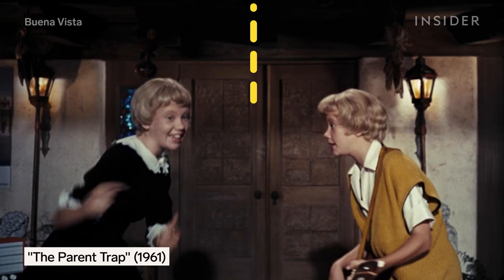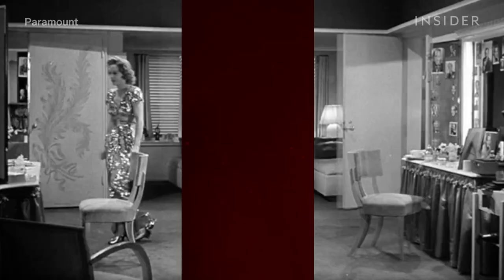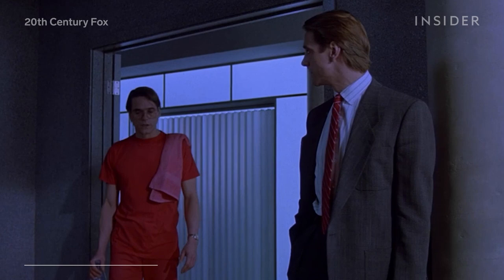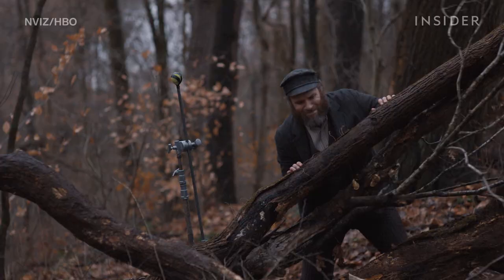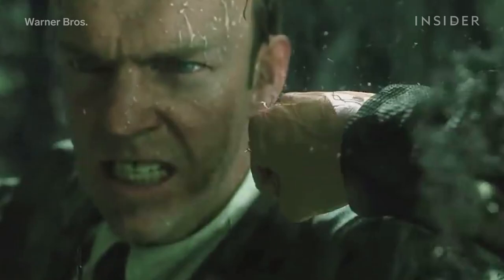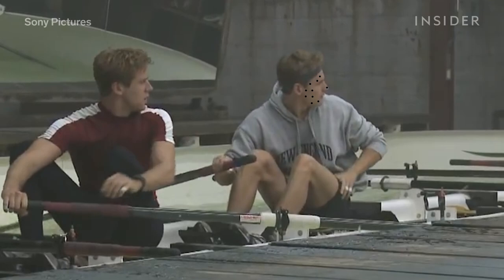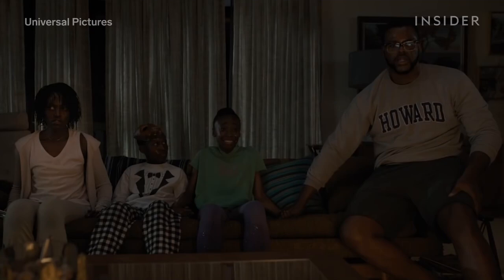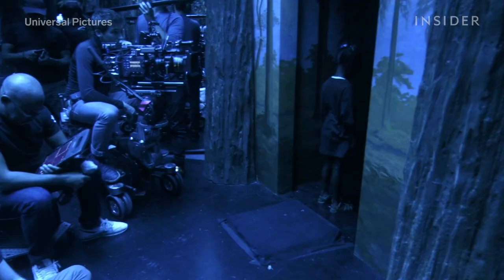How Hollywood Twins Scenes Have Evolved Over 100 Years | Movies Insider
There's a long history of actors playing fake twins, doppelgangers, and doubles in movies. This episode of "Movies Insider" traces the evolution of doubling effects in Hollywood, from the split screens of the original "Parent Trap" to the rotoscoping and green-screen composites used on Nicolas Cage in 2002's "Adaptation," all the way up to the advanced face and head replacements of 2019's "Us."

We take a look at how technology dating from the early silent-film era has advanced to make movies like "Us," "The Social Network," and more possible, and break down why the Jeremy Irons twins in David Cronenberg's 1988 movie "Dead Ringers" represented a turning point for twin effects.

Find out how the artists at Monsters Aliens Robots Zombies VFX cloned Paul Rudd for his 2019 Netflix series "Living with Yourself," how Rodeo FX created Jake Gyllenhaal doppelgangers for Denis Villeneuve's 2013 thriller "Enemy," and how NVIZ Studio pulled off its twinning effects on Tom Hardy in 2015's "Legend" and Seth Rogen in 2020's "An American Pickle" — and learn why late 19th-century optical effects laid the foundation for all this groundbreaking effects work in the 21st century.